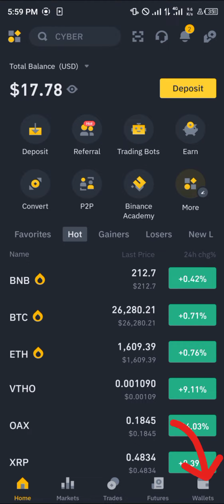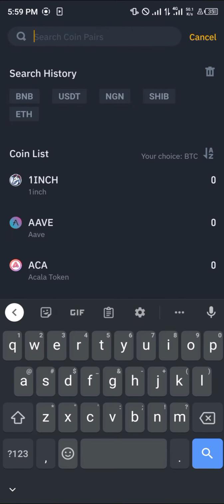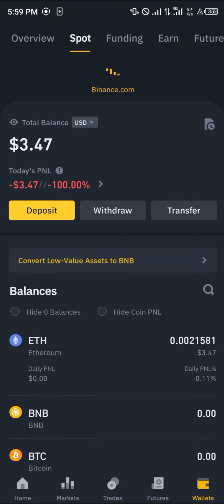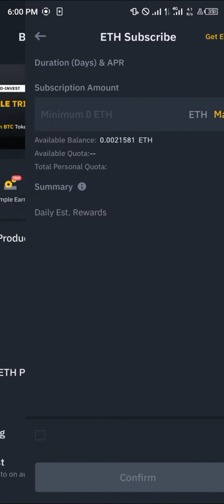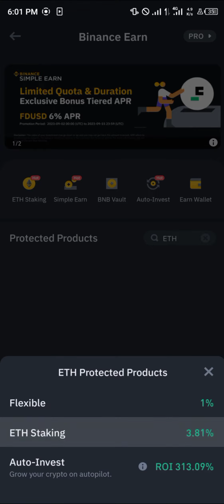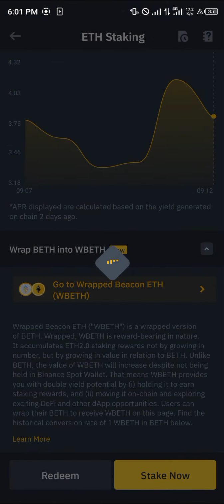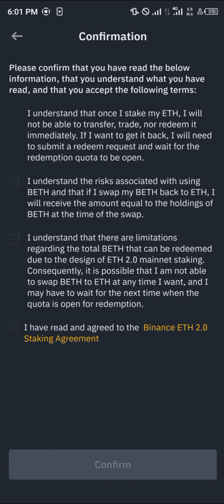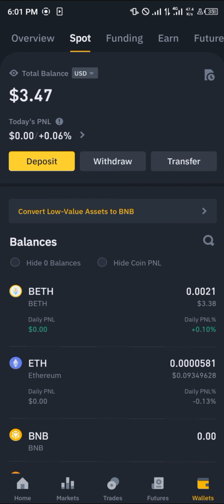How to Stake Ethereum on Binance (Step by Step)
In this quick video, I will show you How to Stake Ethereum on Binance step by step. Don't have a Binance account yet?

 Welcome to our YouTube video on "How to Stake Ethereum on Binance"! In this tutorial, we will guide you through the process of staking Ethereum on the Binance platform. Whether you are a beginner or an experienced cryptocurrency enthusiast, this video will provide you with all the necessary information to start staking and earning rewards.

Staking Ethereum 2.0 has become an increasingly popular way to earn passive income in the crypto market. By participating in the Binance staking program, you can contribute to the security of the Ethereum blockchain while earning rewards at the same time.

In this video, we will cover the following topics:

1. Introduction to Ethereum 2.0 Staking: We will explain what Ethereum 2.0 is and why staking is important for the network's scalability and security.

2. How to Stake Ethereum on Binance: We will guide you through the step-by-step process of staking Ethereum on the Binance platform. We will show you how to create a Binance account, deposit Ethereum, and navigate the staking interface.

3. Staking on Binance: We will explore the benefits of staking on Binance, such as the high annual percentage yield (APY) and the flexibility to unstake your Ethereum at any time.

4. How to Make Money on Binance: We will discuss various strategies to maximize your earnings while staking on Binance. You will learn about compounding rewards, reinvesting, and other advanced techniques.

5. Staking Other Cryptocurrencies on Binance: Apart from Ethereum, Binance offers staking services for other cryptocurrencies like Cardano. We will briefly explain how to stake Cardano and explore other staking opportunities within the Binance ecosystem.

6. Ethereum 2.0 and Binance: We will provide insights into the relationship between Ethereum 2.0 and Binance, discussing Binance's role in supporting the Ethereum network's transition.

By the end of this video, you will have a comprehensive understanding of the staking process on Binance and the potential rewards it can bring. Whether you are looking for a passive income stream or want to actively participate in the crypto market, staking Ethereum on Binance is a great option.

So, if you are ready to start staking Ethereum on Binance and earn rewards, hit the play button and let's get started on this exciting journey together.